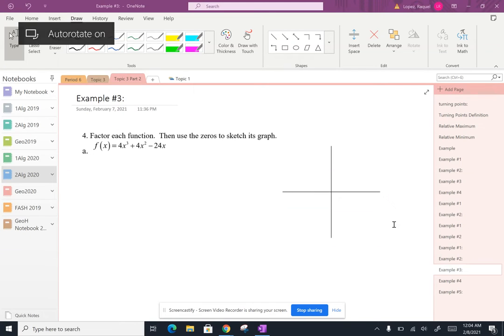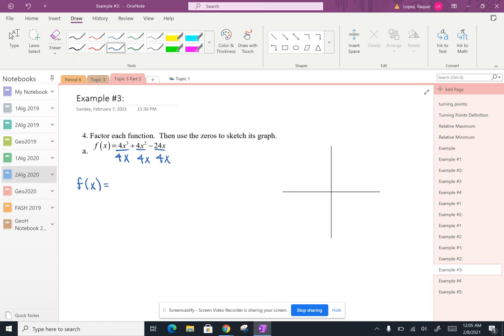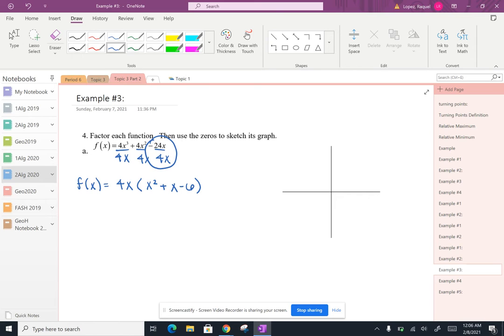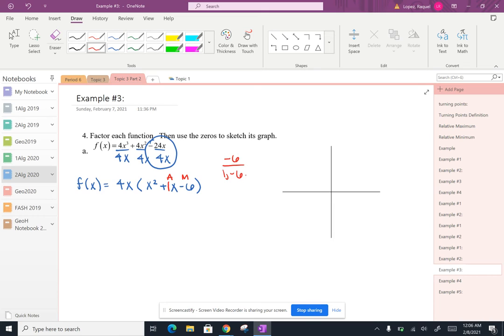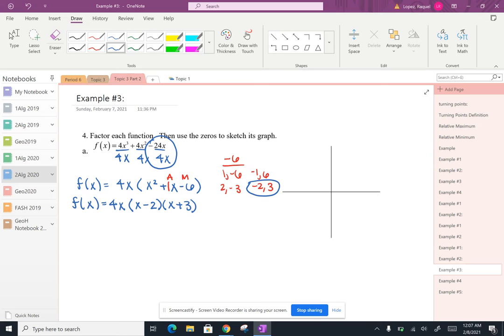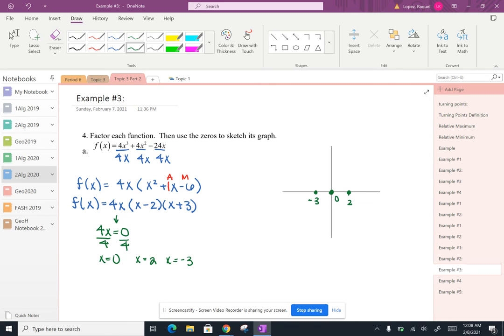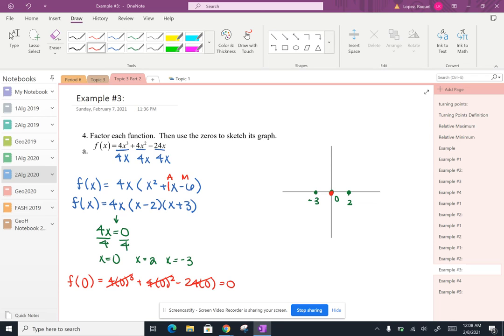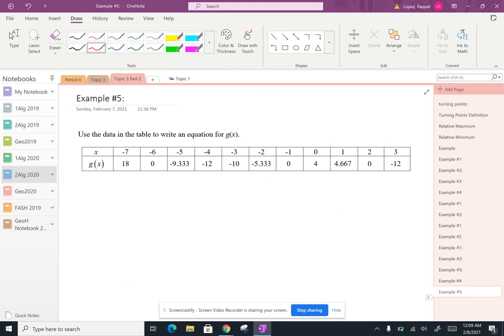Graphing a Polynomial Given an Equation #3